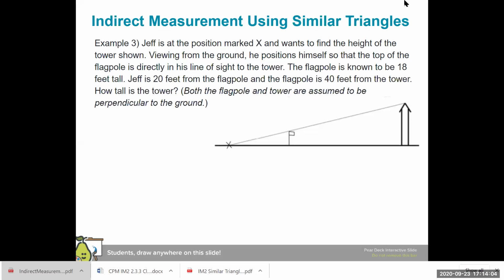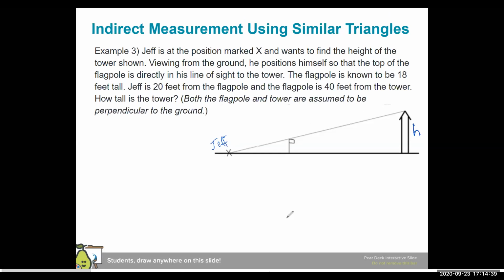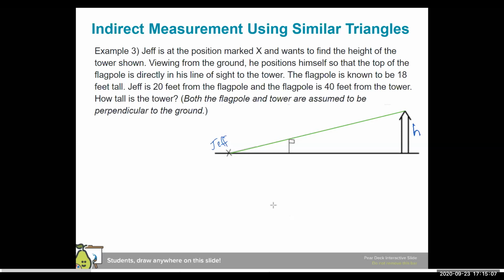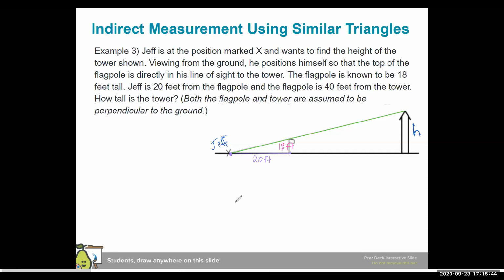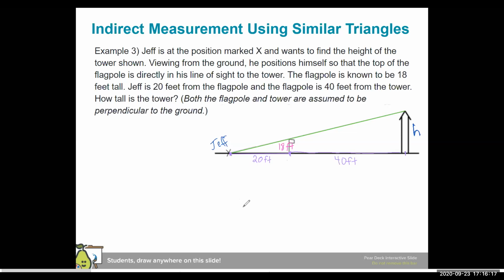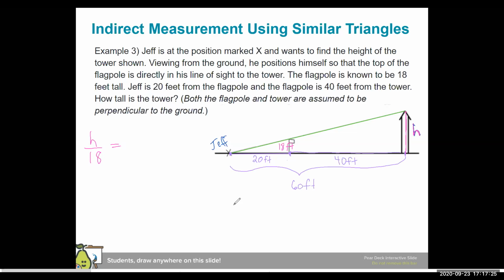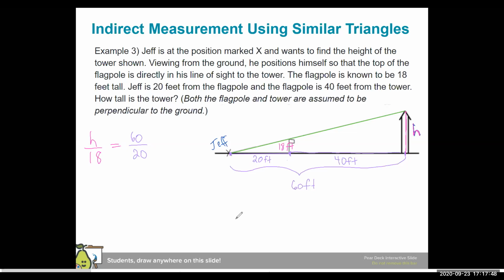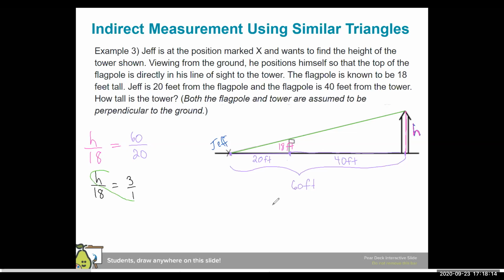Indirect Measurement Using Similar Triangles Ex.3